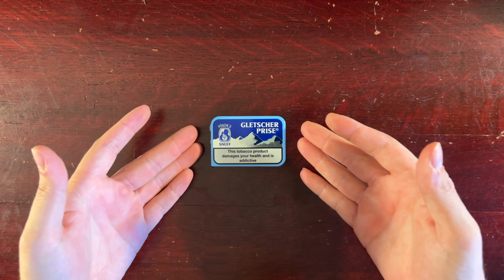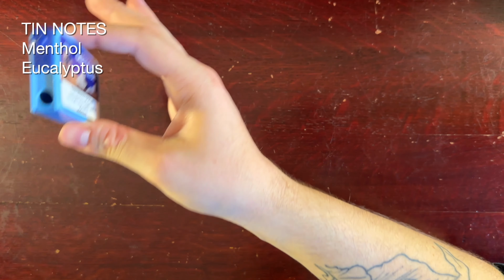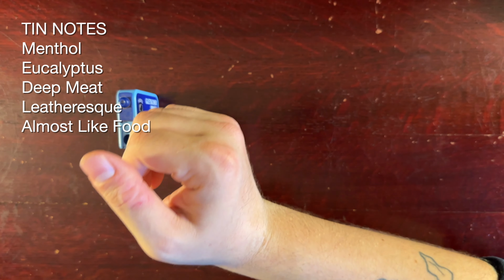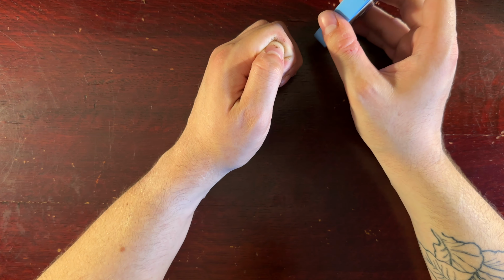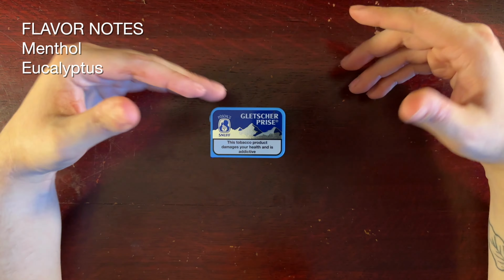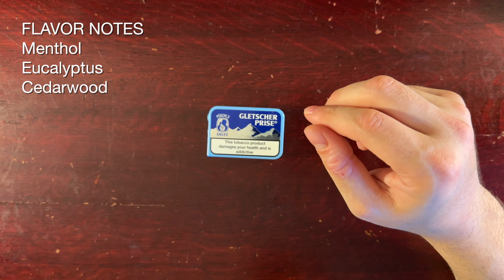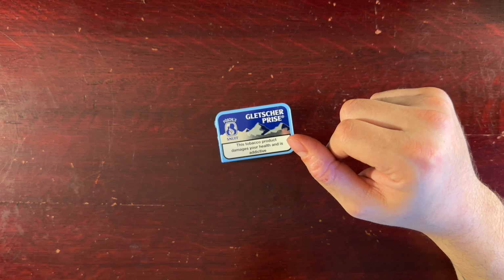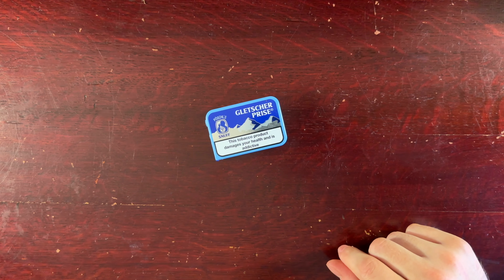Pöschl Gletscherprise | Nasal Snuff | First Impressions 🤌🧊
My channel is all about this sort of thing.

Accessories, guides, reviews and more at snusathome.com

Looking for a snuffbox? Need snus accessories? Check out the following links! I print them out myself:

eBay
English Hinged Snuffbox (NEW):

Original Snuffbox:

Autoportioning Snuffbox:

Snus Tool:

Schmalzler Bottle:

FILT Icelandic Snus Paper: